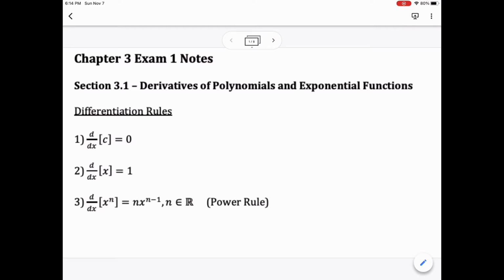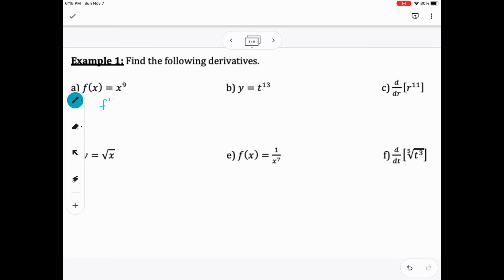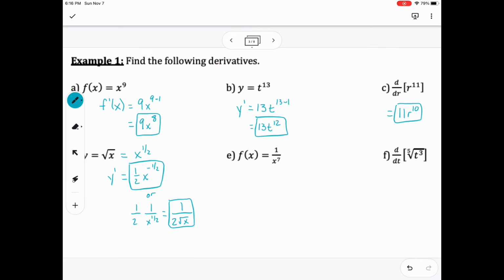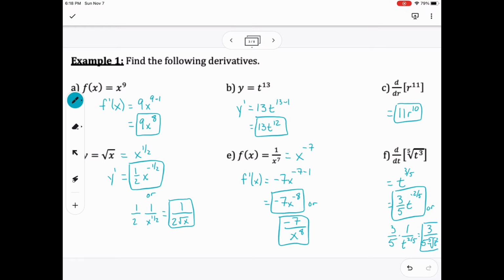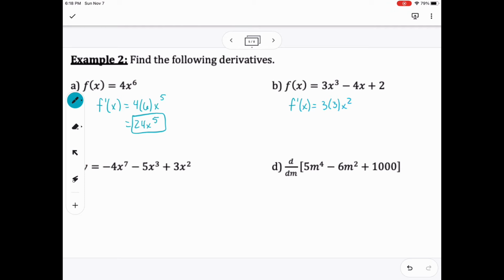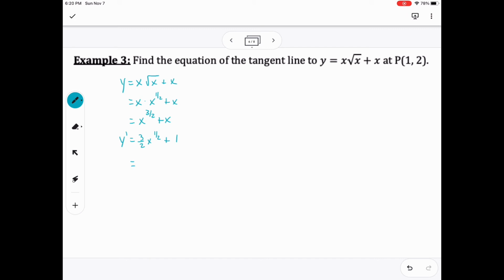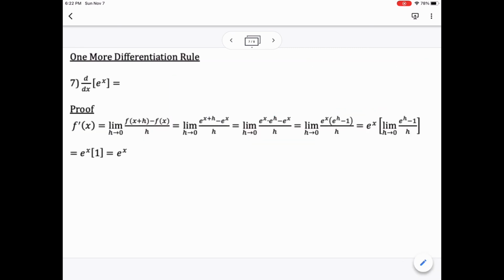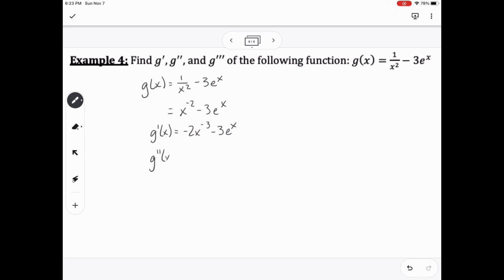Section 3.1 - Derivatives of Polynomials and Exponential Functions